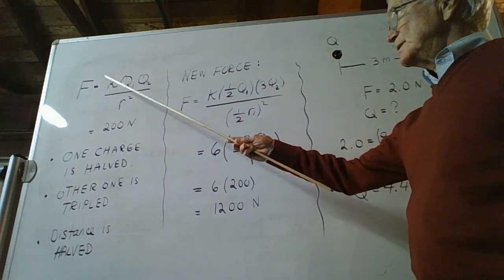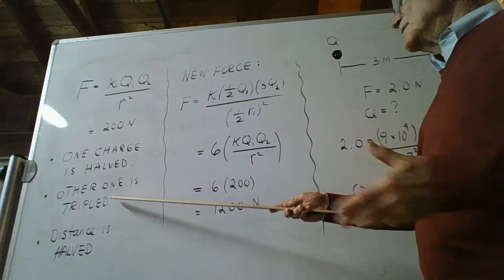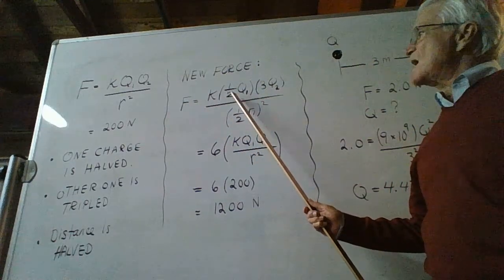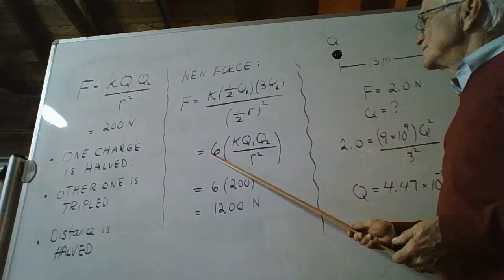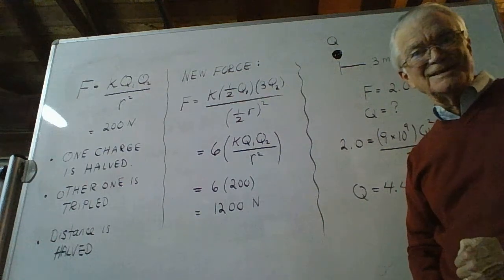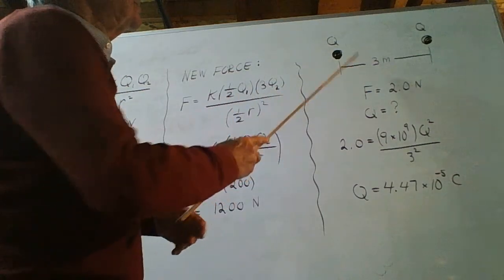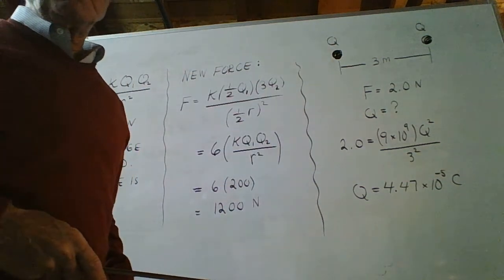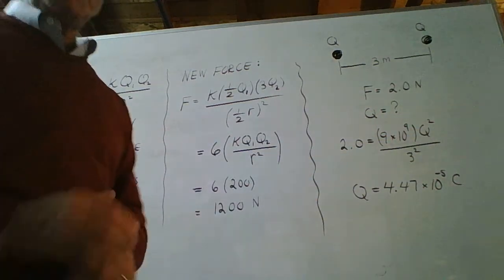More Electric Force Problems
Electric Force Law Problems